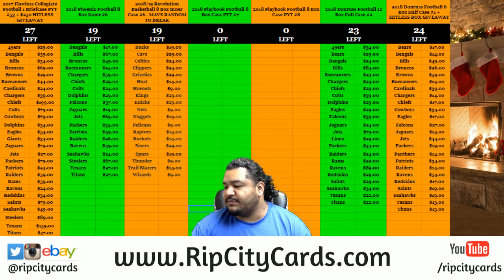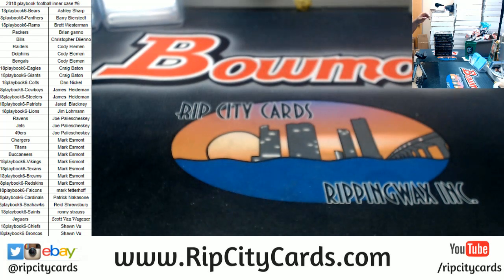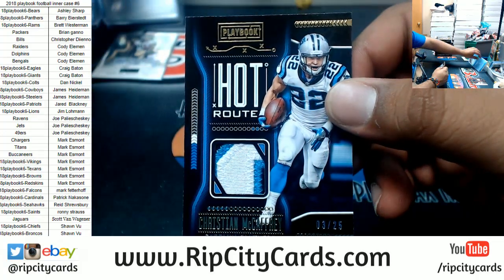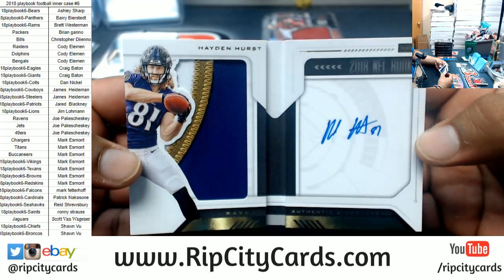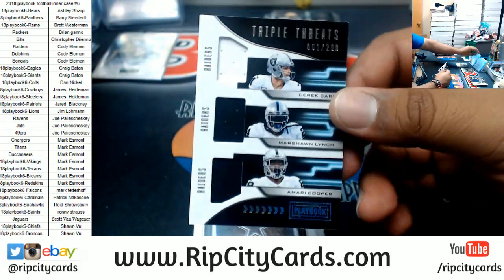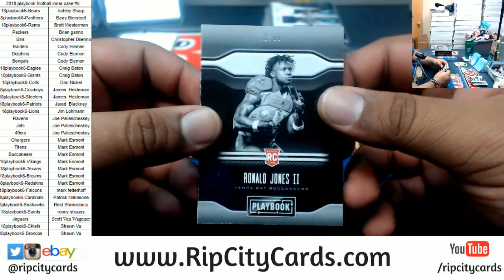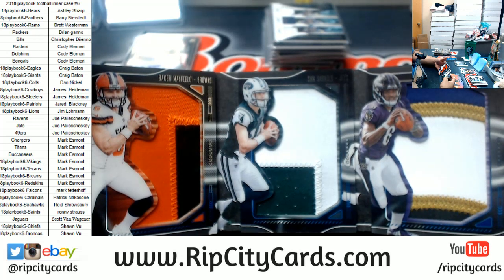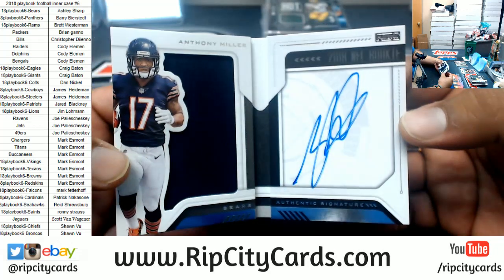2018 Playbook Football Inner Case #6 RCC